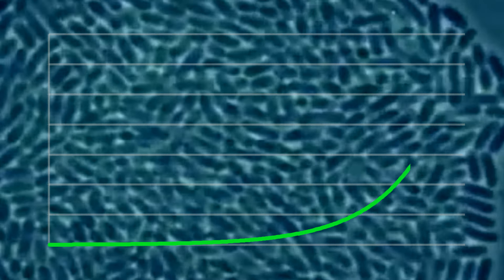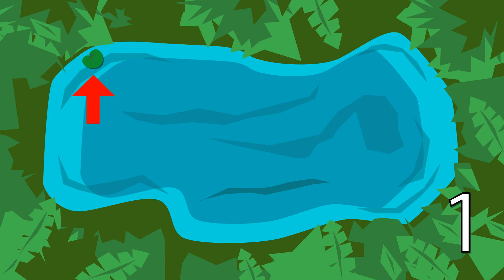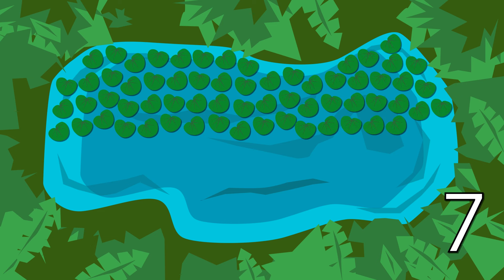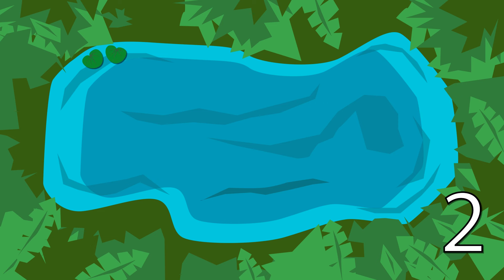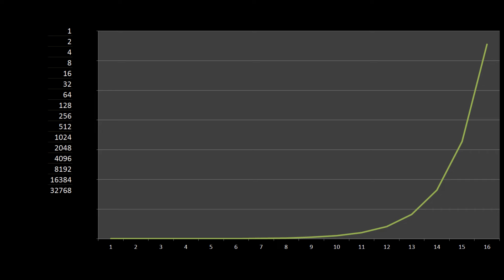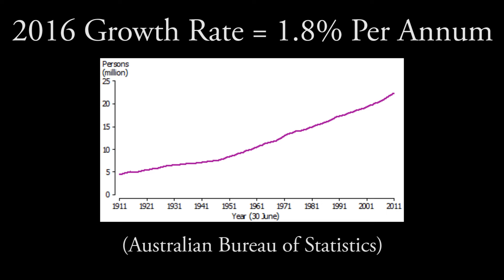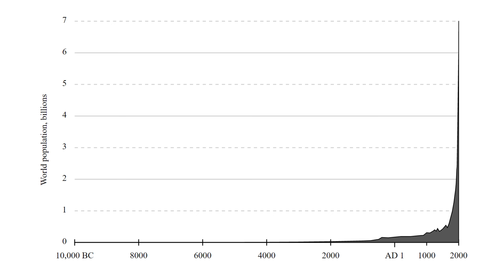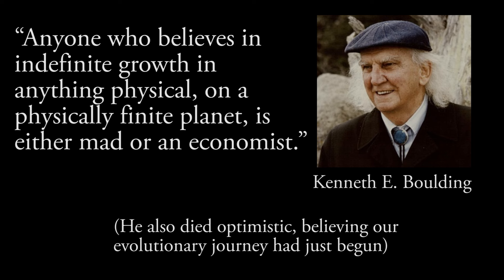Exponential Growth: a Commonsense Explanation.